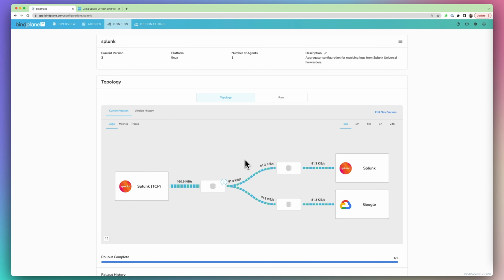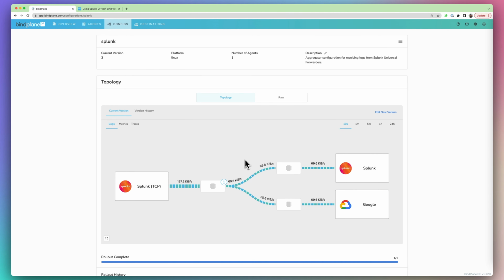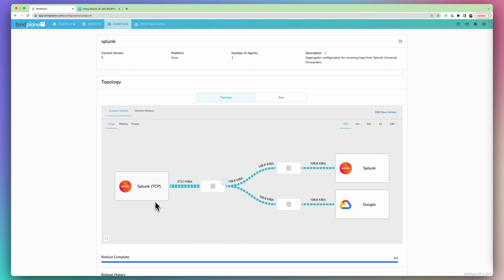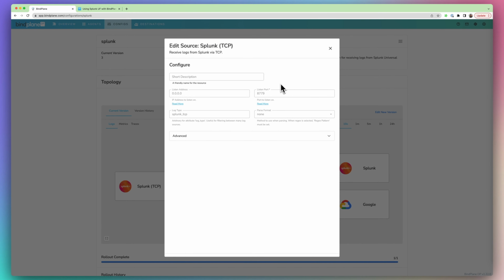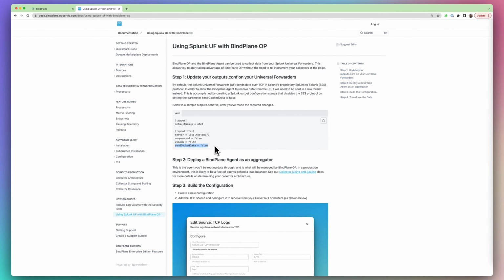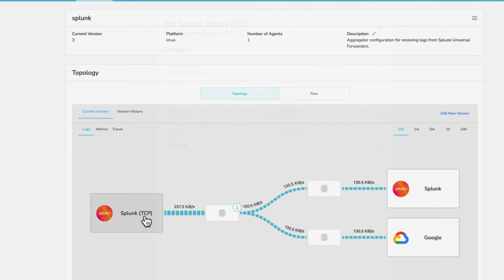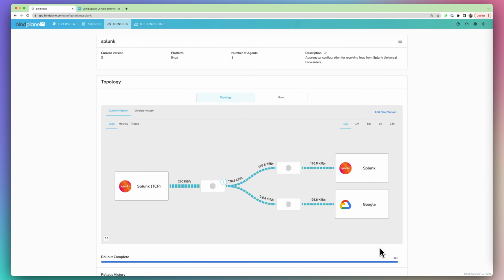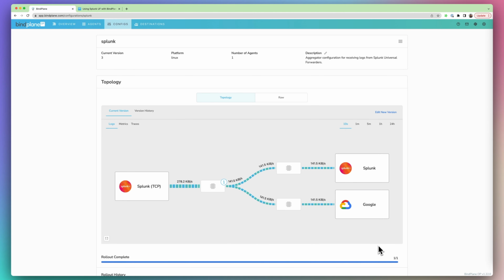How to use Splunk Universal Forwarders With BindPlane OP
A tutorial on how to start collecting data from your splunk universal forwarders using BindPlane as an aggregator, giving you the ability to start sending telemetry data to multiple destinations.